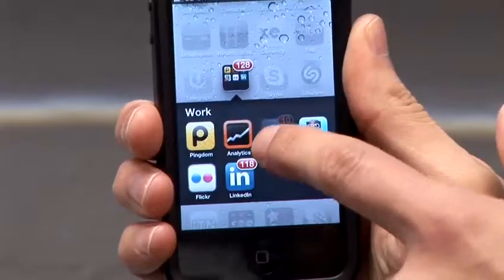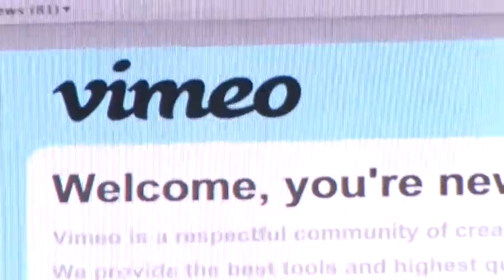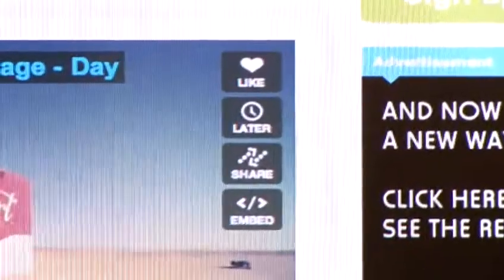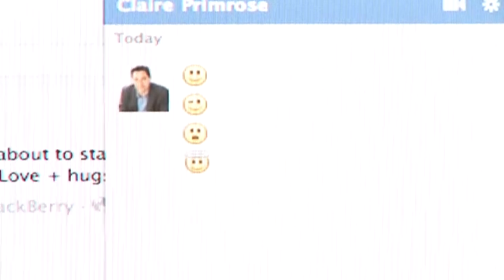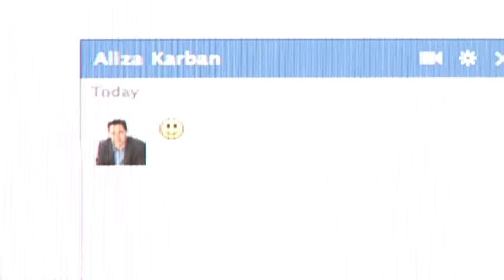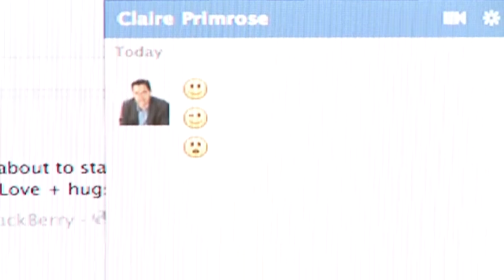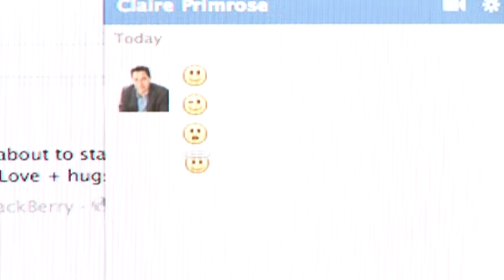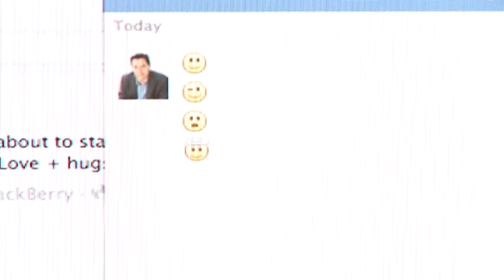How To Use Facebook Symbols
This guide shows you How To Use Facebook Symbols